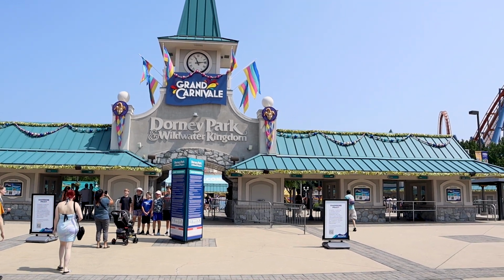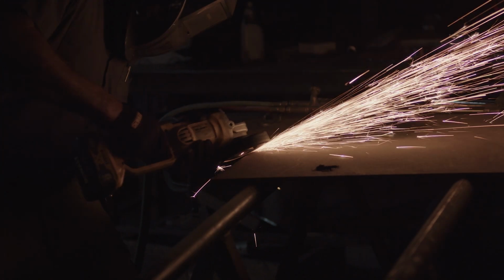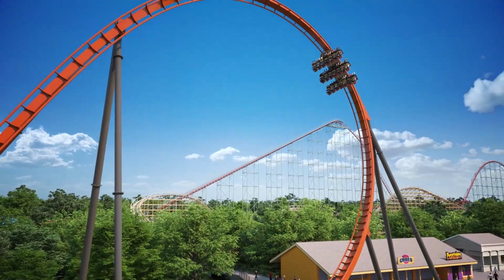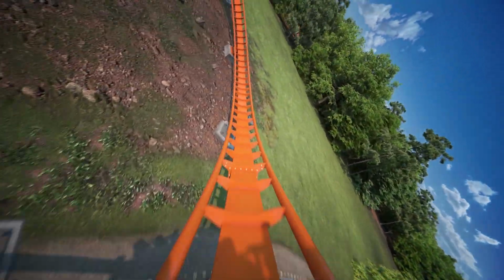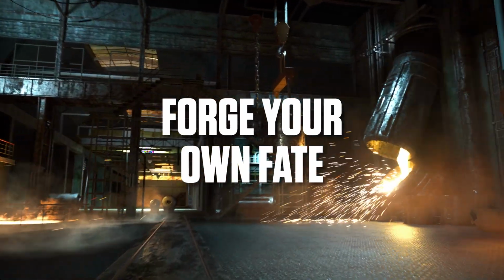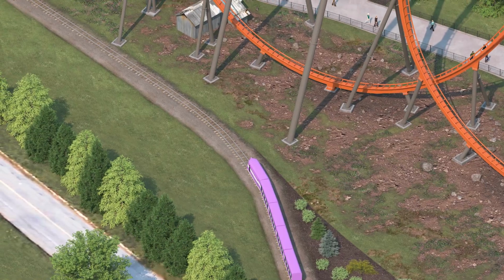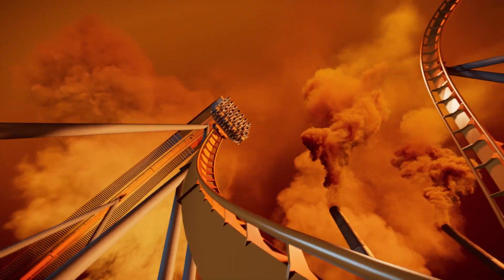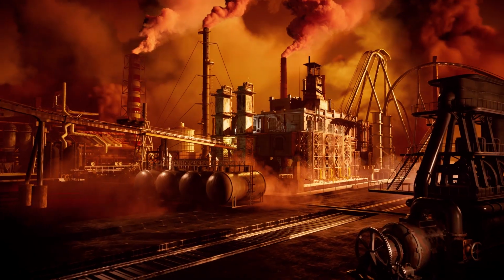Iron Menace Initial Impressions | Dorney Park THEMED Dive Coaster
After years of speculation and rumors, Dorney Park is finally getting a new ground-up coaster, and it's heavily themed on top of that! Iron Menace is a B&M dive coaster that may seem familiar at first, but it features a very unique element and even more unique implications for the area of the park it's being built in! Let's take a close look at the released materials so far, and get hyped for Dorney's 2024 season.